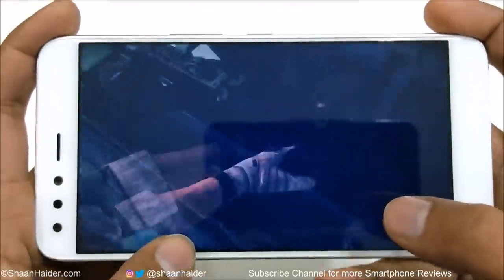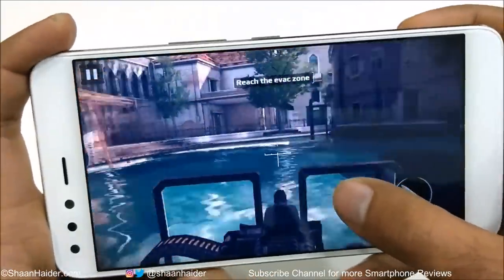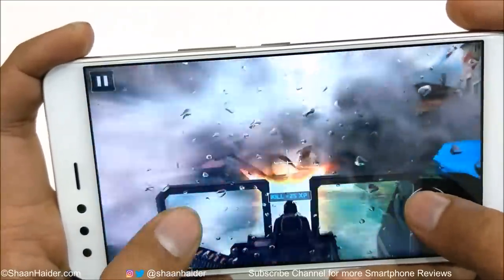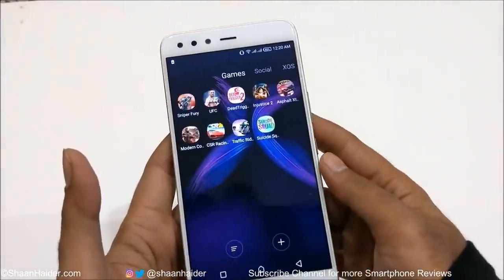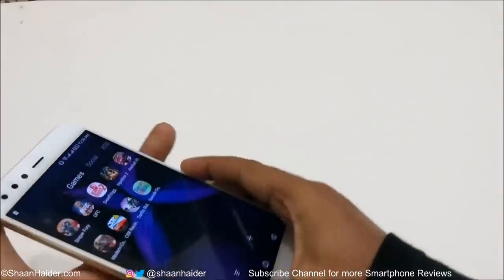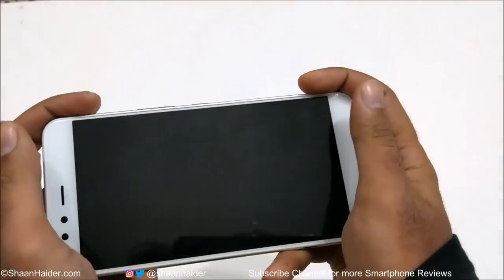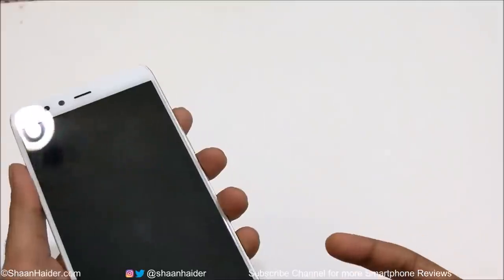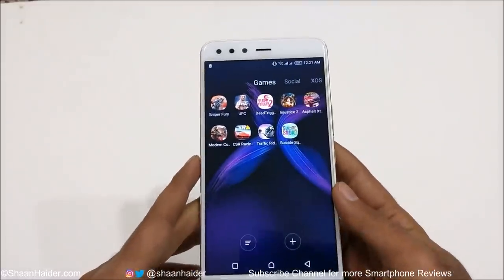Infinix ZERO 5 X603 - Gaming Performance Test and Review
Gaming review of Infinix Zero 5 X603 with Injustice 2, Modern Combat 5, Dead Trigger 2, Asphalt Extreme, Suicide Squad, Sniper Fury and UFC.